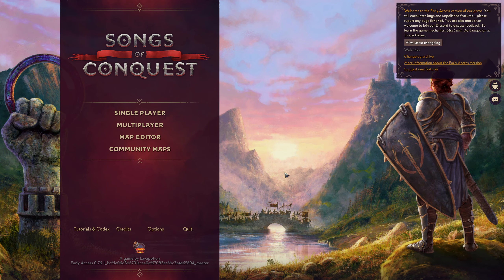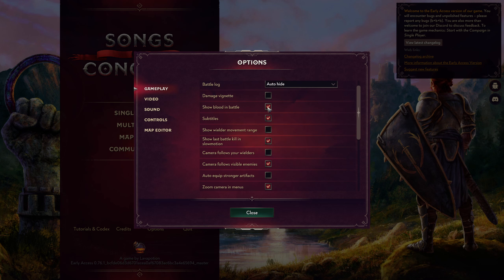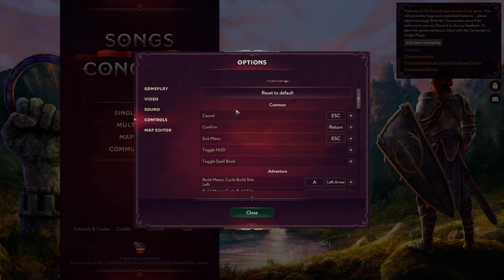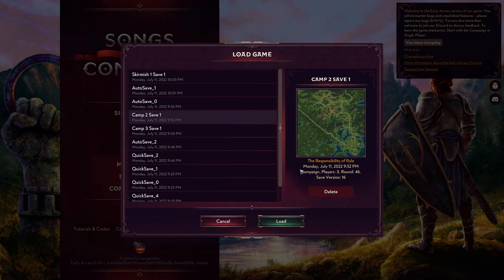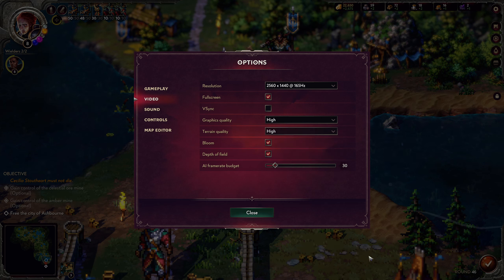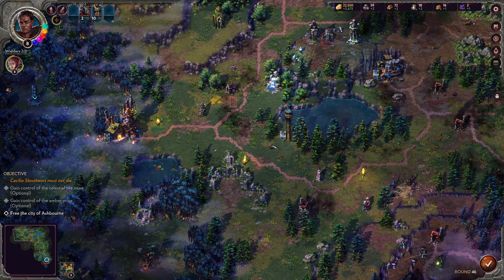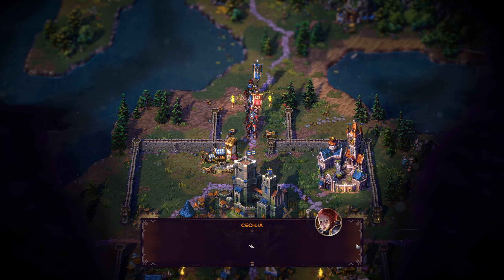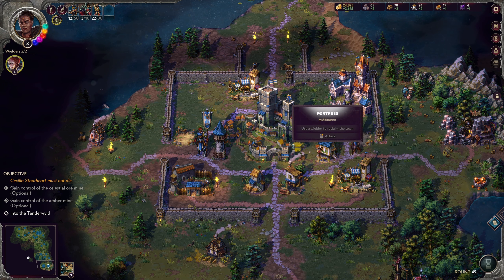Loose Impressions of.. Songs of Conquest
Songs of Conquest PC gameplay first impressions.
Today we look at Loose's initial impressions on Lavapotion's first game, Songs of Conquest.

This is not a full review of the game, but a first-look at what you can expect in the first few hours of gameplay.

00:00 Intro
00:52 Settings
05:50 Game Modes Overview
11:30 Campaign Overworld
24:40 Combat
39:07 A Surprise, to be sure
40:37 Skirmish Mode
53:01 Final Thoughts